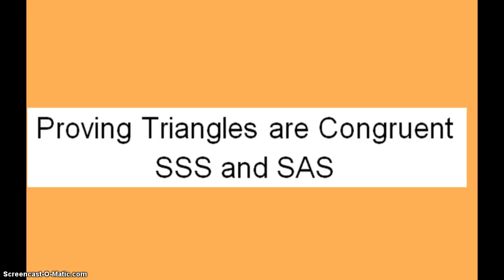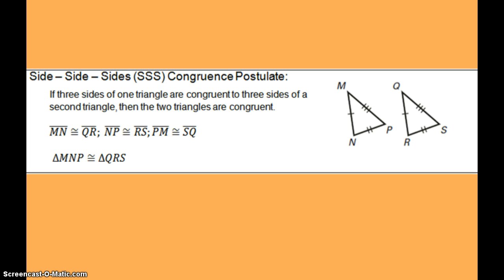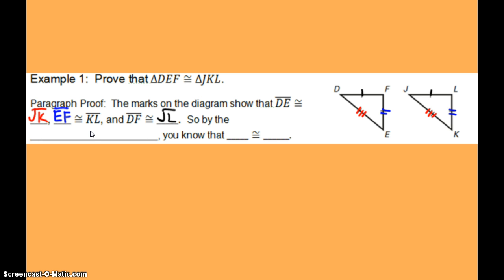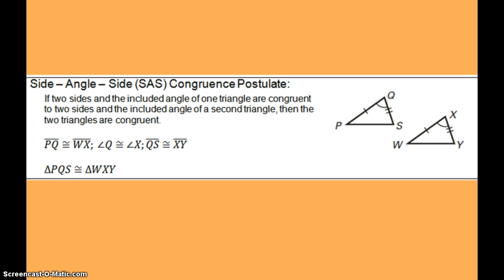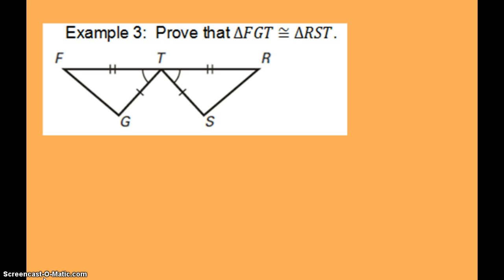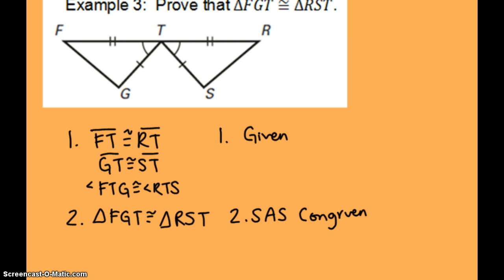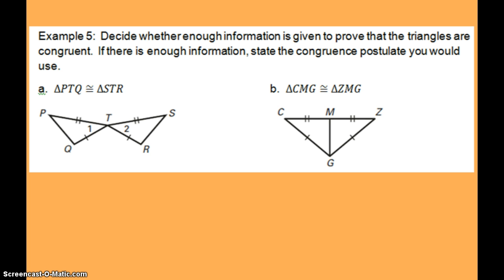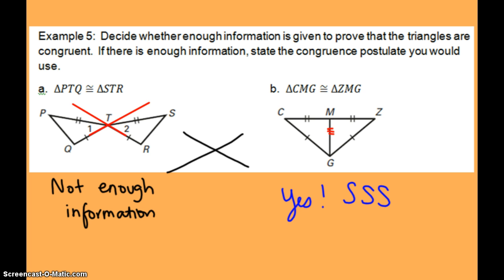Unit 1 Lesson 17